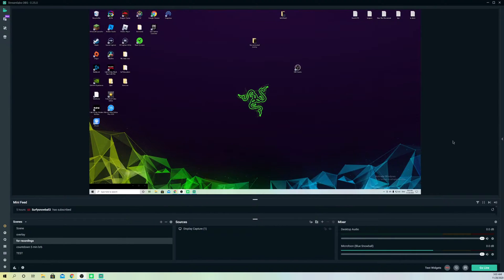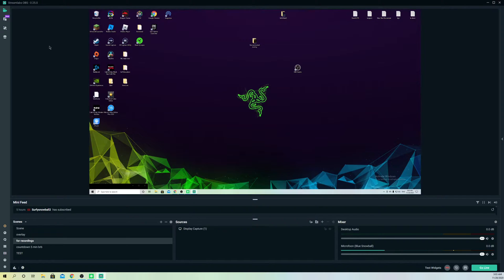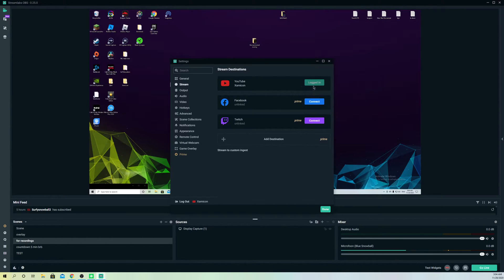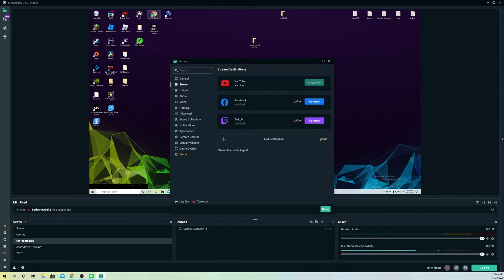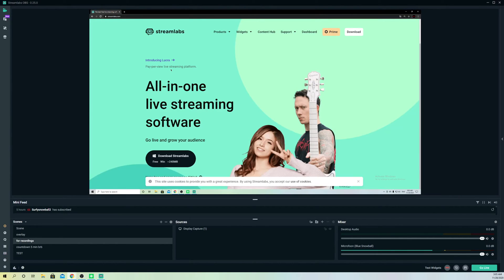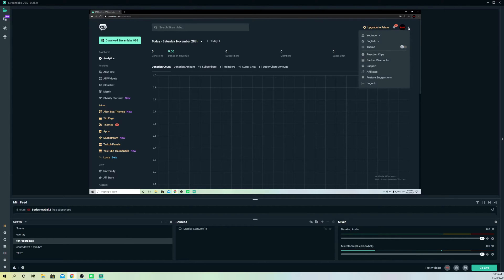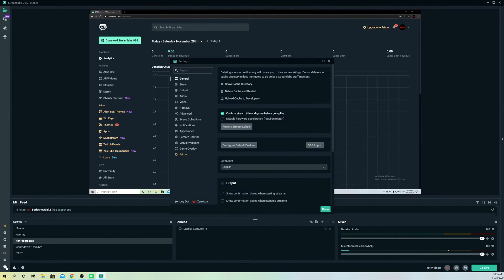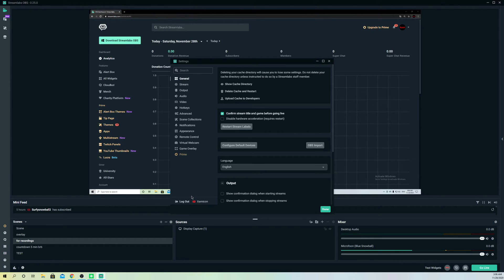Streamlabs OBS How to UNLINK Log Out Primary Account Easy!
This video shows how to unlink or log out primary account on streamlabs obs